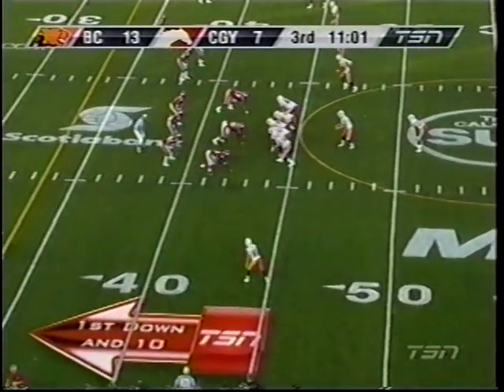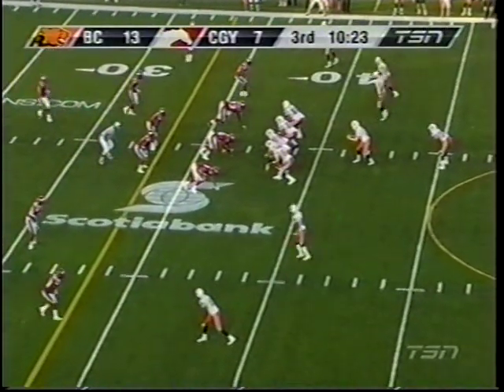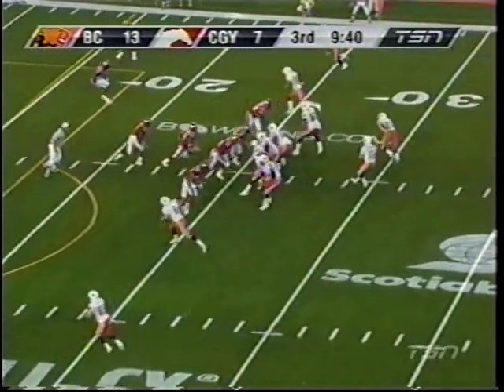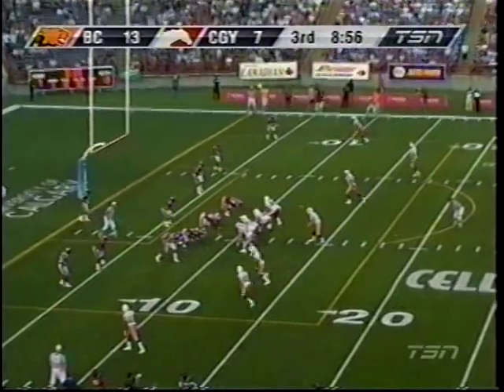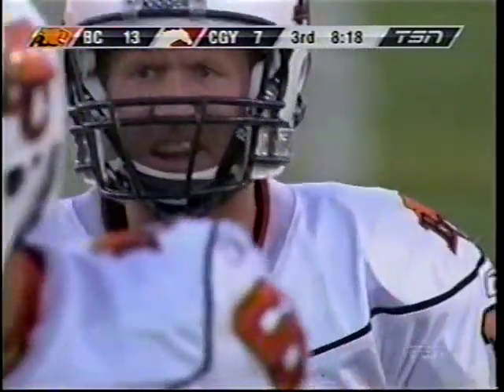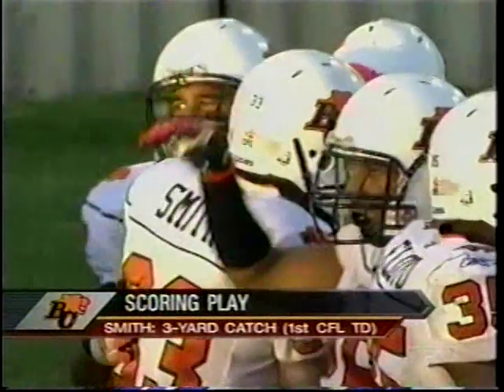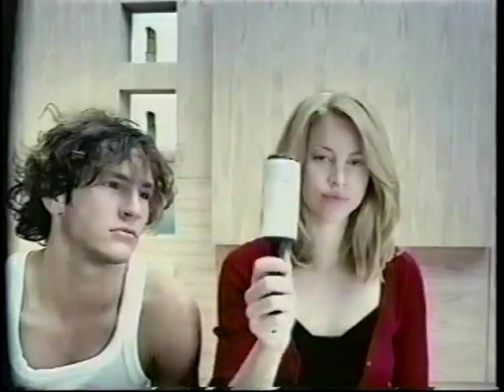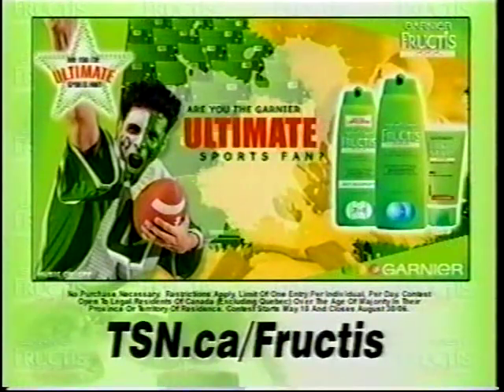CFL 2006 SEASON BC-LIONS AT CALGARY STAMPEDERS